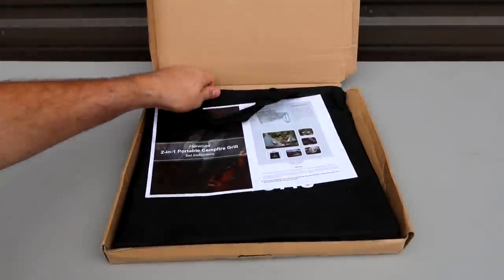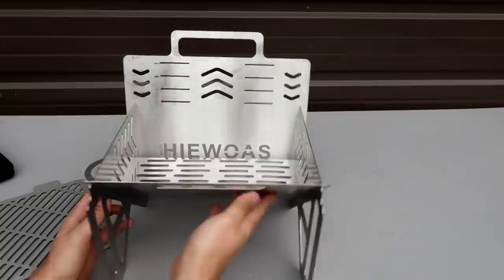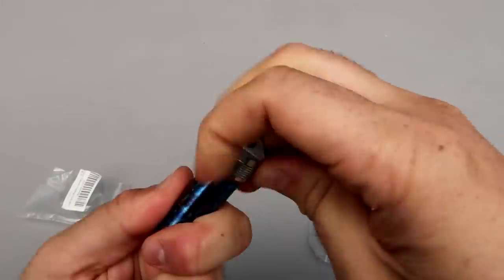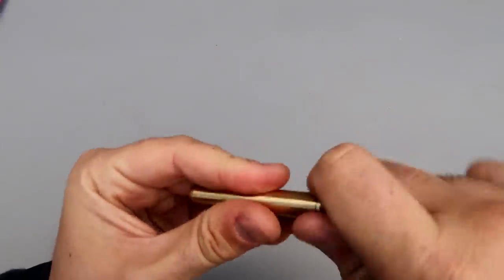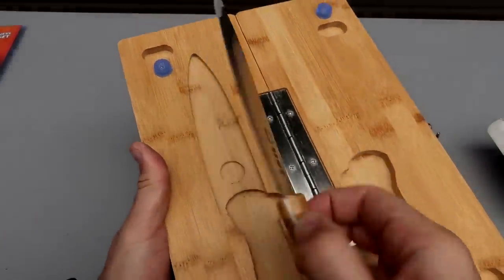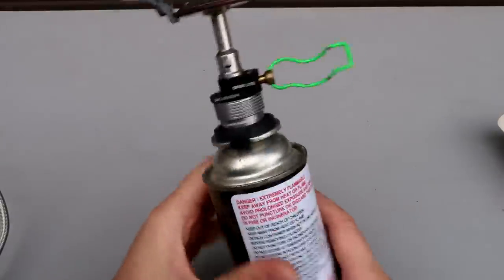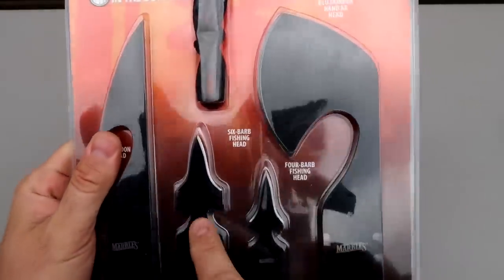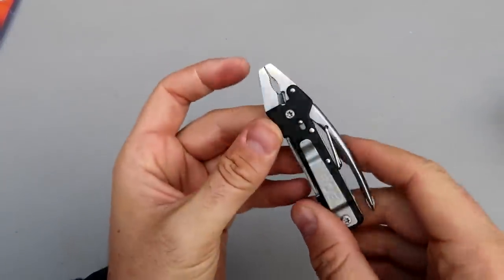10 Camping Inventions On Another Level!